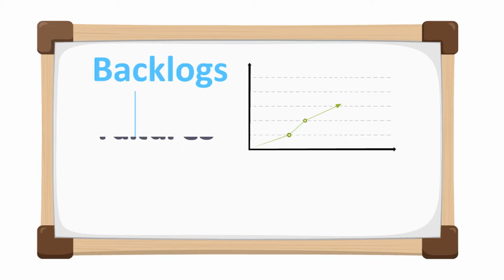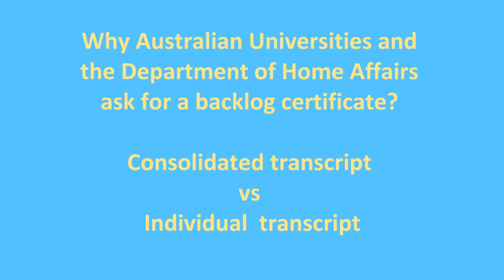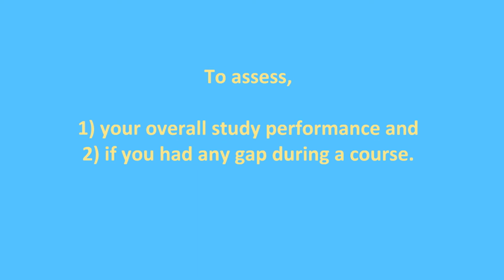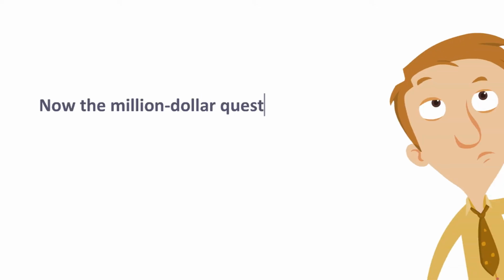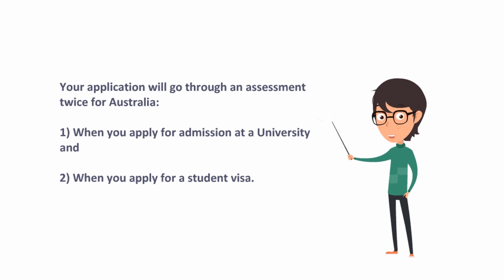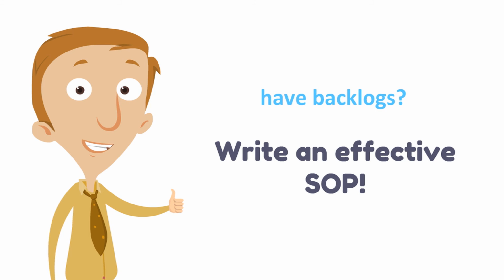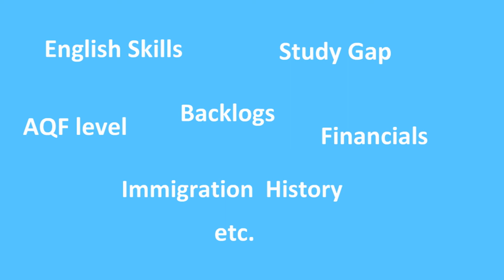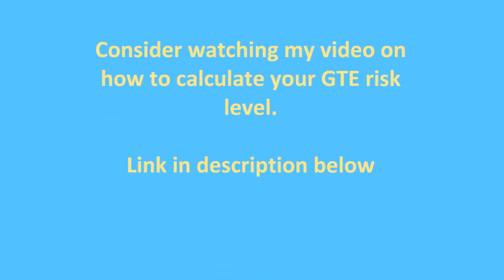Backlog Certificate for Australia | Will my student visa be refused or granted if I have backlogs?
Most of the students who wish to apply for admission at an Australian University and Australian Student Visa have questions about backlogs and backlog certificate. This video will answer the below frequently asked questions:
What is a backlog?
Why Australian Universities and the Department of Home Affairs ask for a backlog certificate?
Do I need to provide a backlog certificate if I do not have any backlog?
How many backlogs are acceptable by Australian Universities and by the Department of Home Affairs?